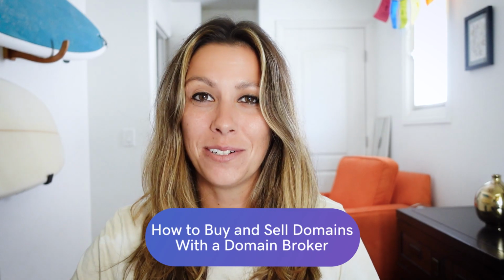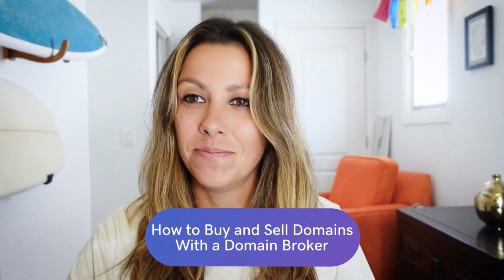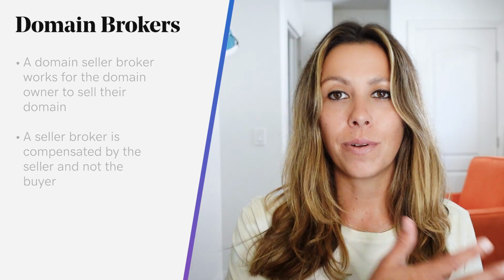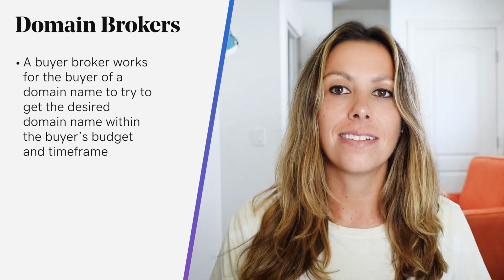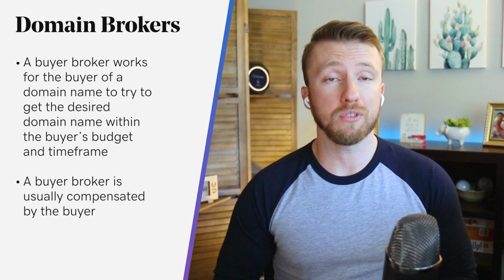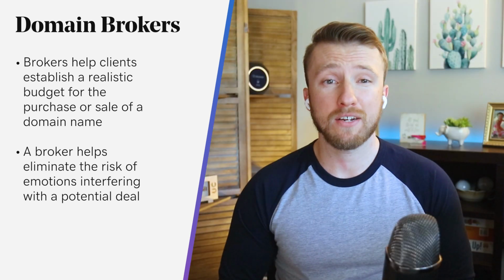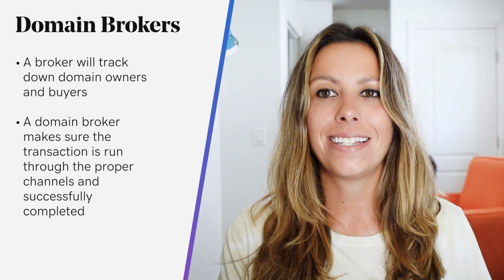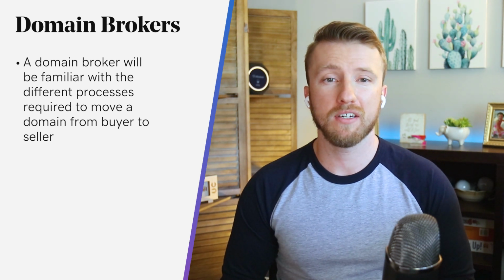How to Buy and Sell Domains With a Domain Broker | The Journey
For nearly as long as the internet has existed, savvy investors have found a way to make a profit buying and selling domain names. 🎯 Get your business online in minutes with GoDaddy Airo™

However, unless you know how to do it, buying or selling domain names yourself can be a complicated, confusing and stressful process.

0:13 How to buy and sell domains with a domain broker
0:45 Domain brokers
3:17 Track record
3:32 Negotiation skills
3:50 Well-connected
4:07 Research Skills
4:22 Persistence
4:32 Good personality fit

What is a domain broker?
There are some that specialize in one or both, but they all have one main goal, help facilitate a deal between the owner of a domain name and the buyer of a domain name.

What does a domain broker do?
Set a budget
Domain brokers are knowledgeable about the value of domain names and are able to determine a realistic budget for the purchase or sale.

Stay neutral
They’re Switzerland. A third party, with no personal interest, is an ideal person to have managing situations that involve money.

Track down domain owners and buyers
It can be tricky to find either the owner of a domain you want or the right buyer for the domain you’re trying to sell. They’re skilled detectives, able to uncover the information needed.

Oversee the monetary transaction
Again, having a knowledgeable third party managing the deal, papering a formal purchase or sale agreement as well as consummating the transaction through a domain escrow service is the ideal choice.

Facilitate the domain transfer
Not only can they oversee that process, but they can also accelerate the speed of that transfer happening while making sure it’s being done in the safest and most secure manner possible.

You don’t have to work with a domain broker. However, if you pay Real Estate Agents to sell your home, or accountants to do your taxes, why not a domain broker to sell your domain?

The Journey is what everyday entrepreneurs, like you, need to follow in the pursuit of online success. Our experienced GoDaddy Guides are here to take you through all the steps, both big and small, that you encounter every day.